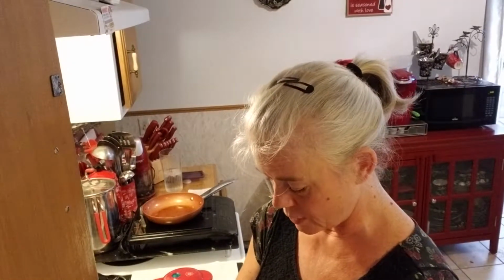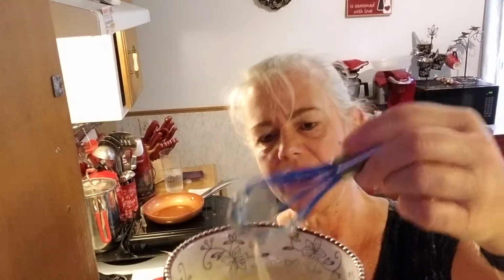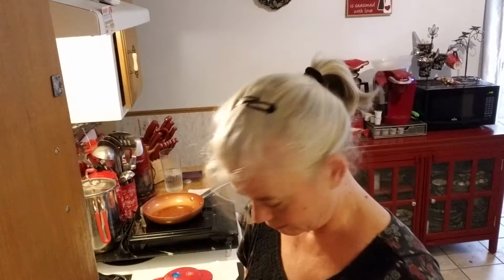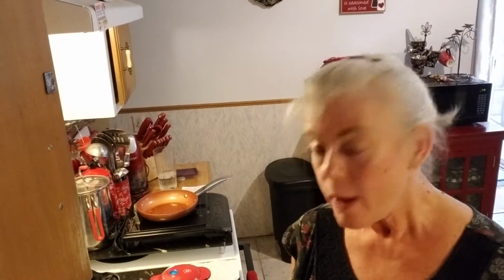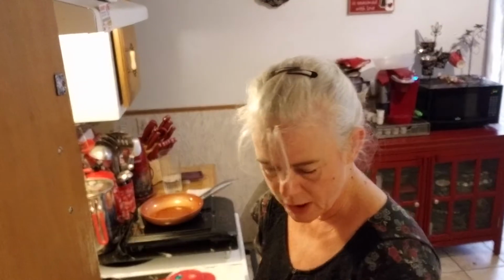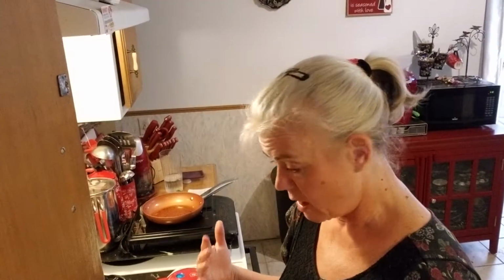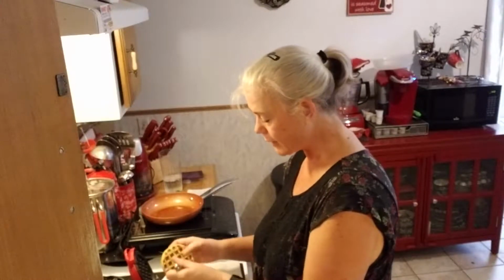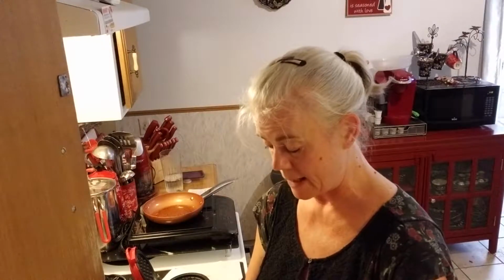Optavia/Medifast Fueling Hack - Chocolate Chip Bacon Waffles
Took a page from my son's playbook for this one.

Shoot me an email and let me know how you liked the recipe.  I am an independent Optavia Coach, a free service that Optavia offers.

***In a clinical study, the group on the Optimal Weight 5&1 Plan® lost 10x more weight than the self-directed group.  Average weight loss on the Optimal Weight 5&1 Plan is 12 pounds.